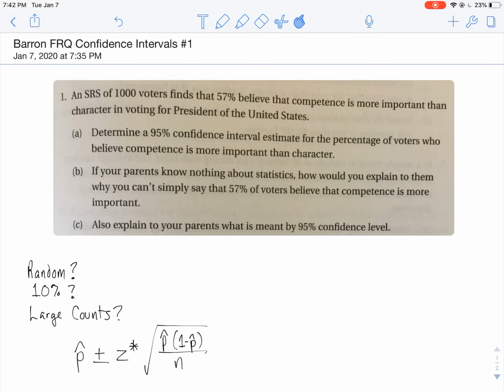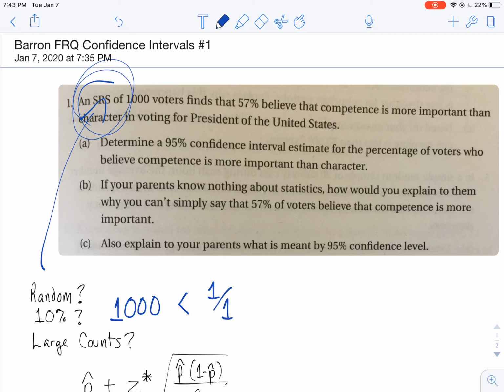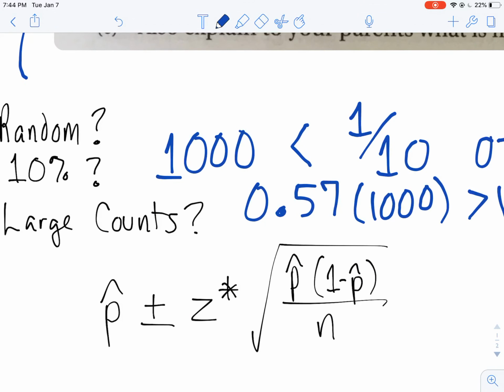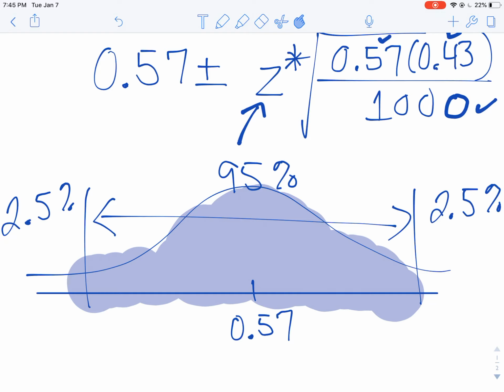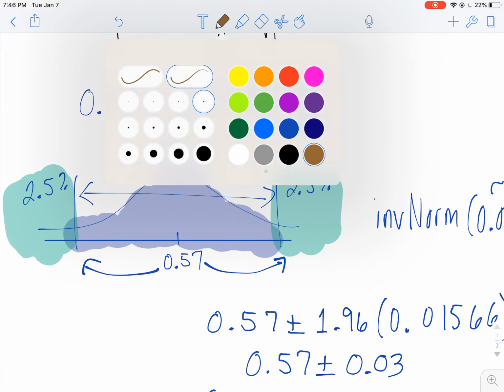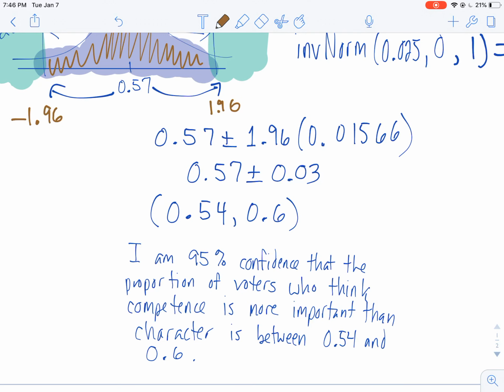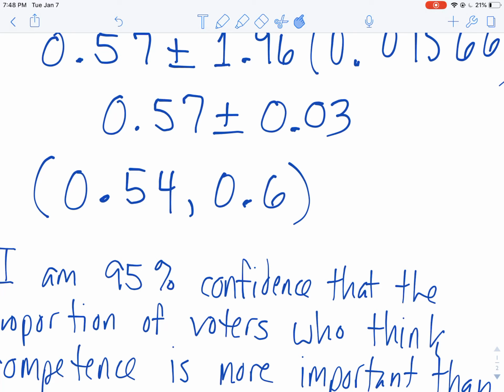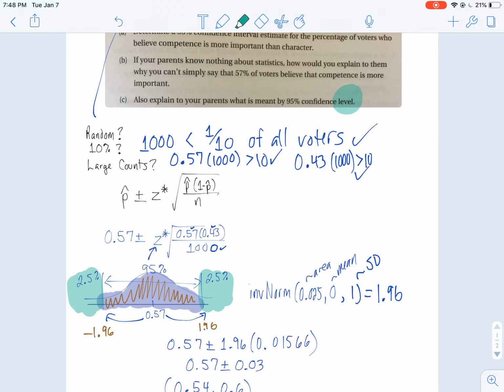Barron FRQ Confidence Intervals (Proportions) #1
I complete a problem where I calculate a confidence interval and explain what the interval and level mean in the context of the problem